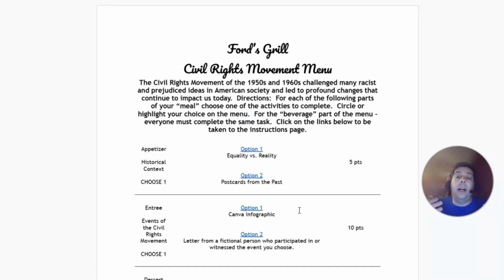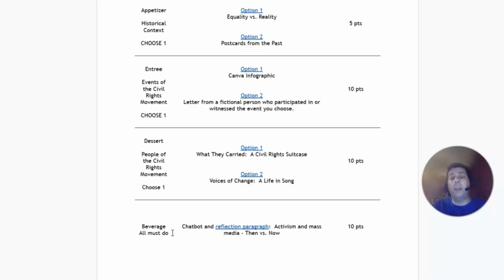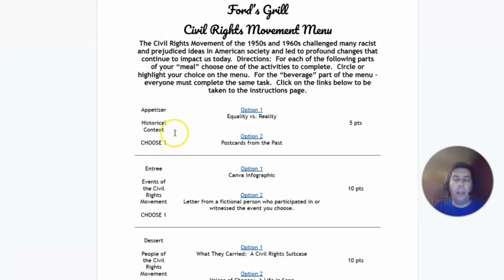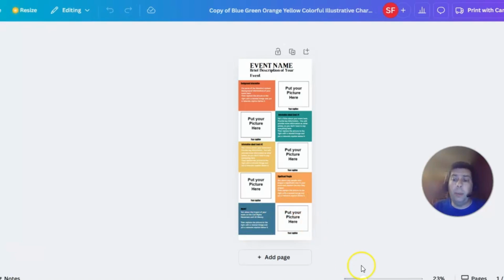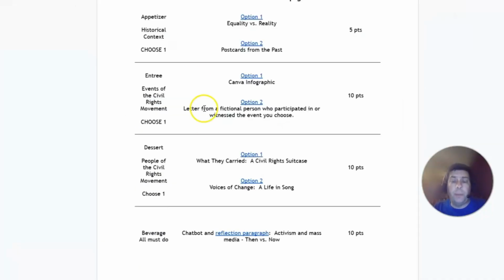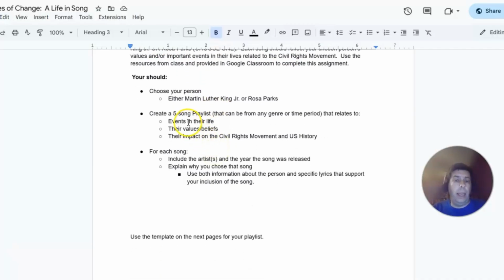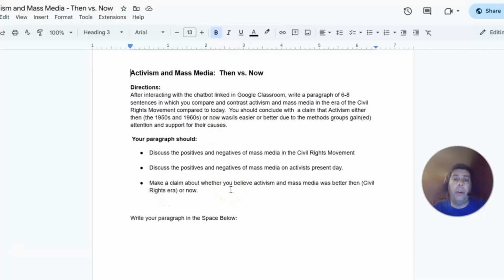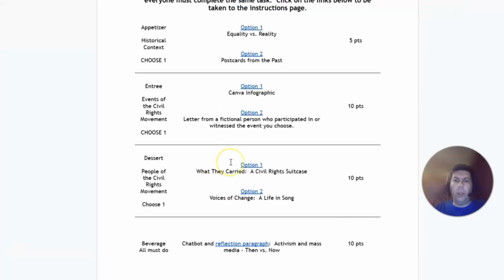Civil Rights Learning Menu Student Choice Activity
Embed student choice into your classroom by creating a Learning Menu.  In this video show you a finished product of a Civil Rights Movement Learning Menu.  Hear some tips and tricks for making your own in this video.

View the entirety of the OER materials for creating a Learning Menu and get access to templates, all the activities shown here, rubrics, a teacher self-checklist and more here: